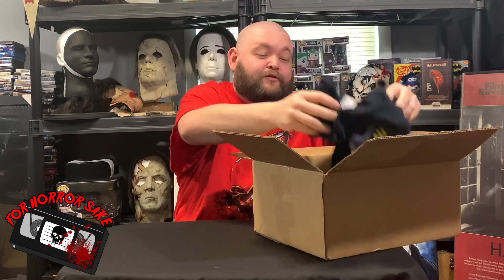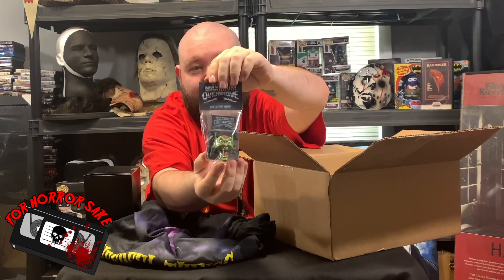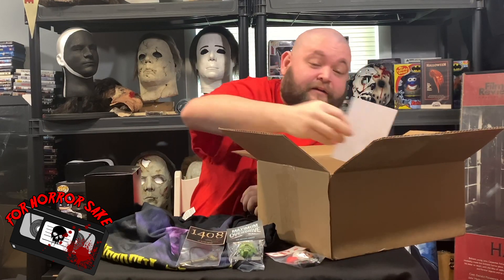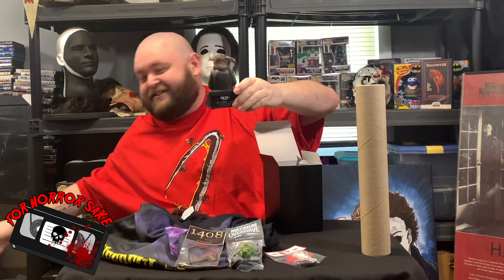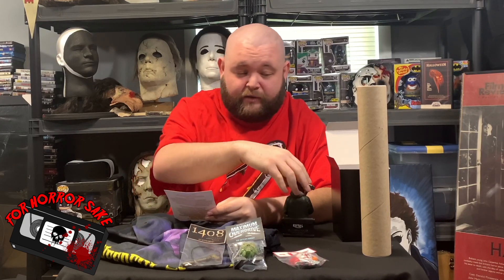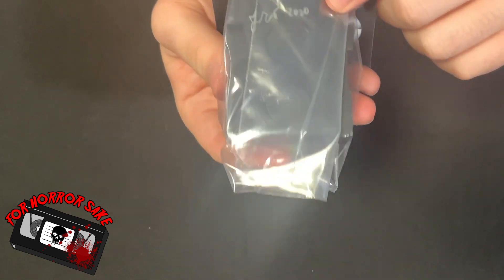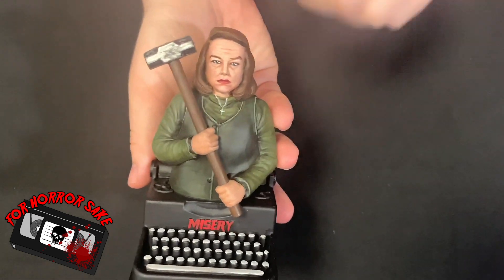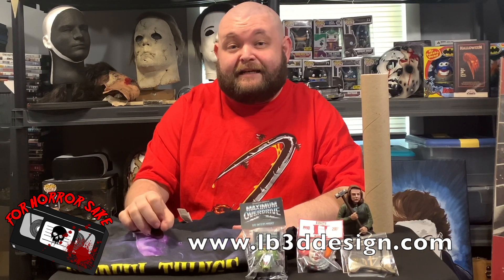NEW Evil Entities unboxing March 2020!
Hi everyone, Chuck here with another horror mystery box unboxing! This time we have another Evil Entities box by LB3D Design this months theme is Stephen King. This box contains a custom t-shirt and hand designed and hand painted 3D printed art. If you have enjoyed what you have seen please like and subscribe to this channel and if you are interested in this mystery box go visit them @lb3d_design over on Instagram and they have changed from Etsy to a new website of their own so they can save their buyers money so go to lb3ddesign.com